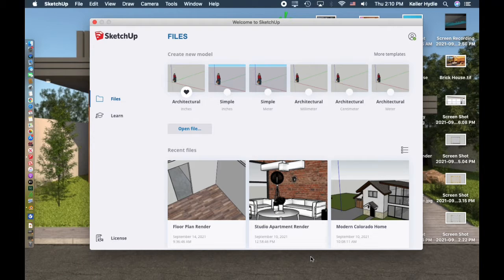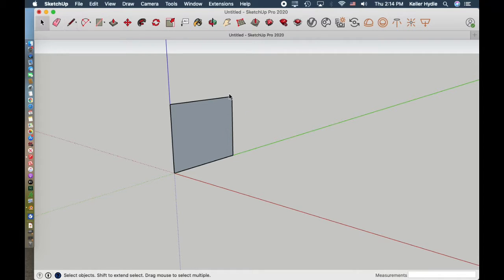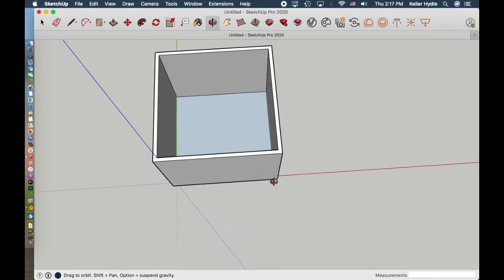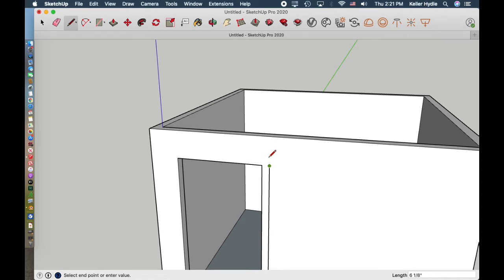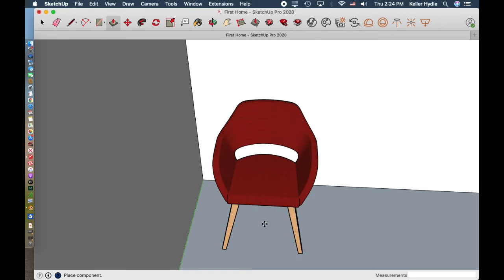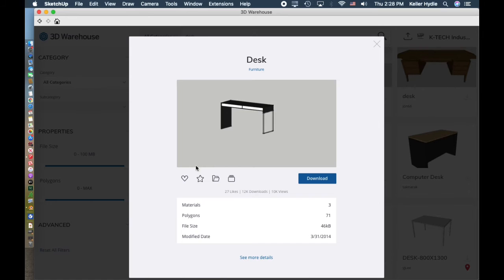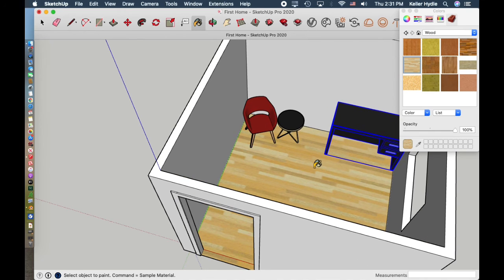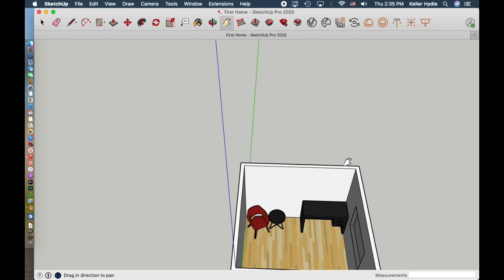Beginners Sketchup Tutorial Part 1 Basics